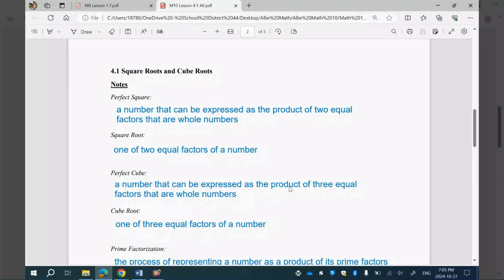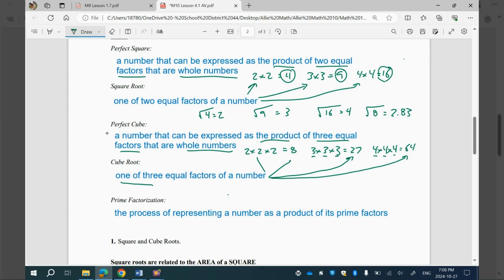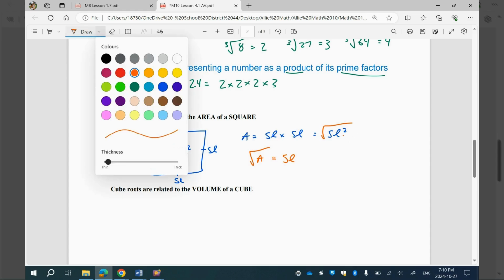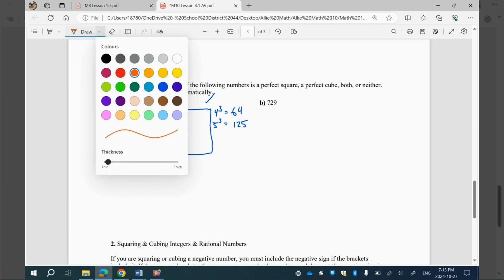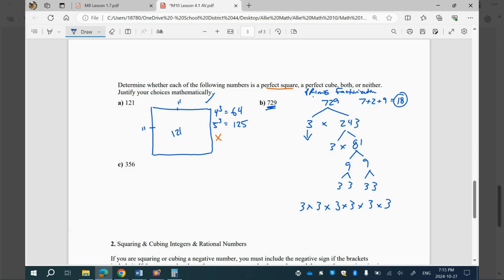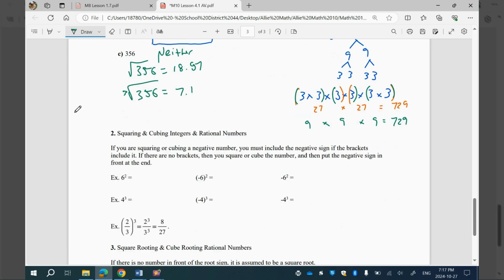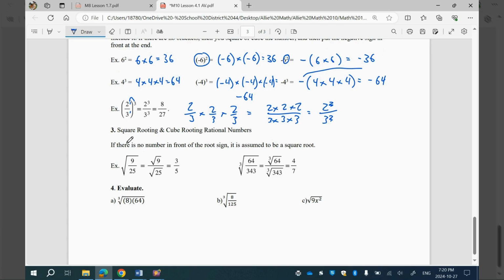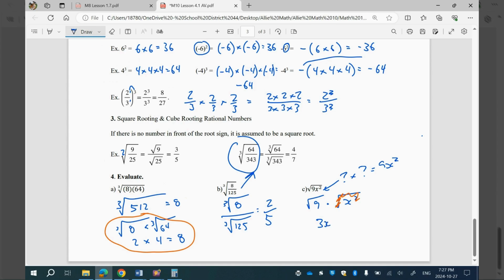4.1 Square and Cube Roots